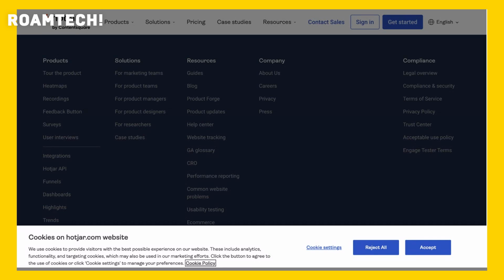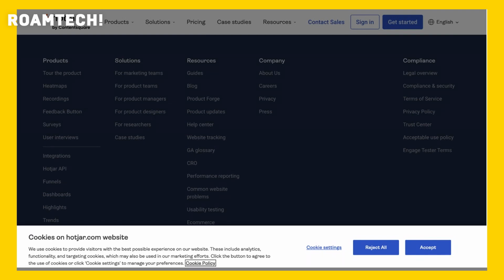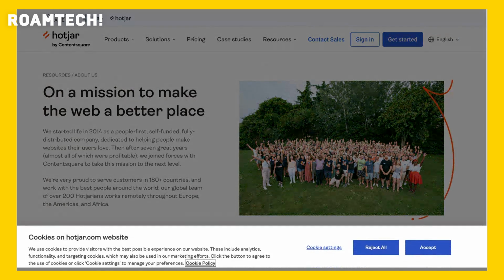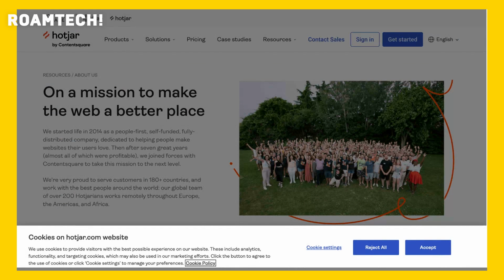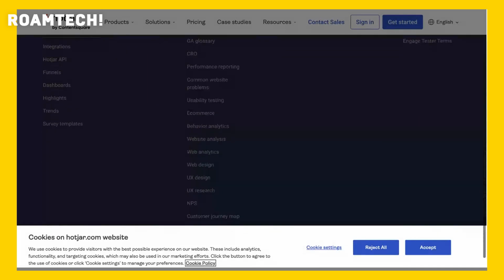Hotjar Website Heatmaps & Analytics My User Behavior Insights